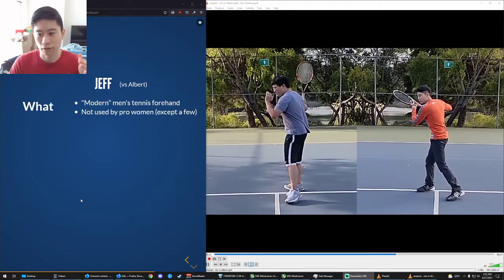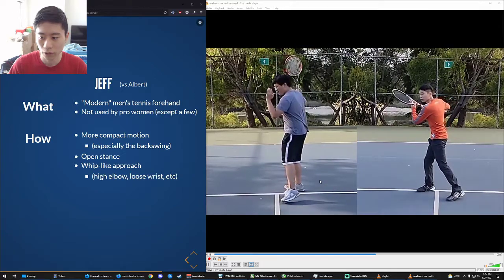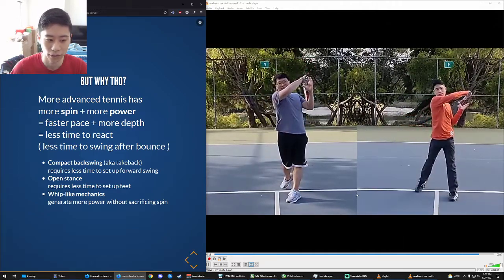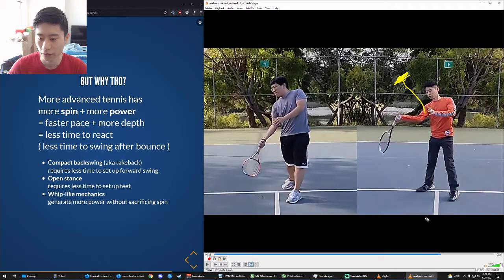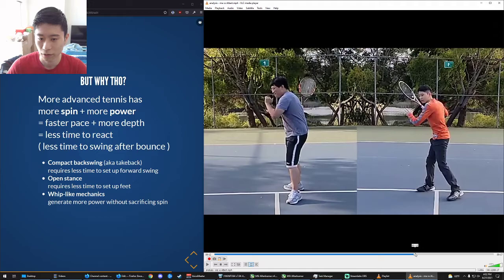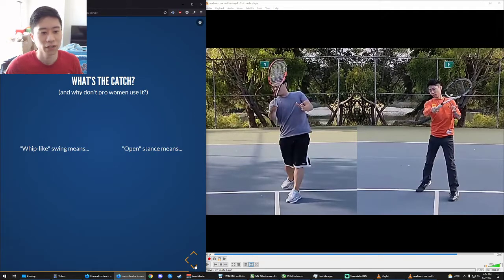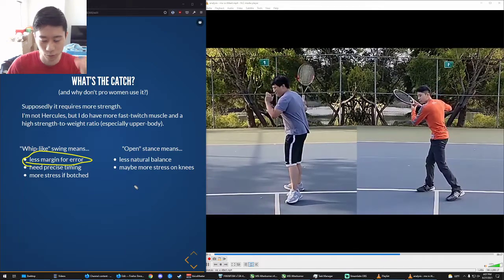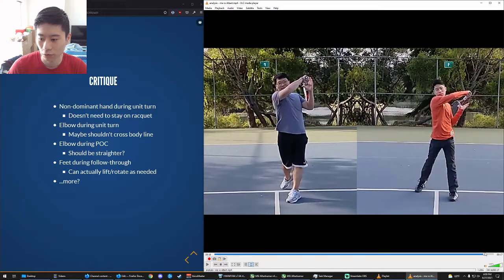Jeff's vs Albert's tennis forehand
Intro to "modern" vs "traditional" technique. I recommend viewing at 1.5x speed.